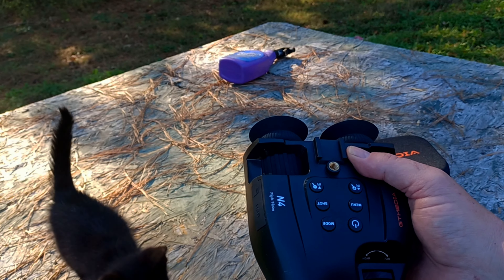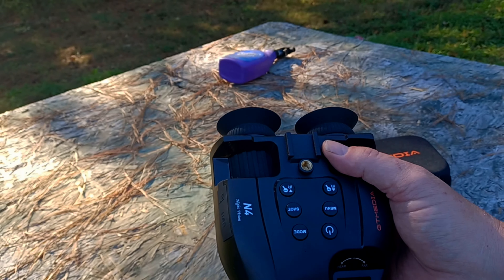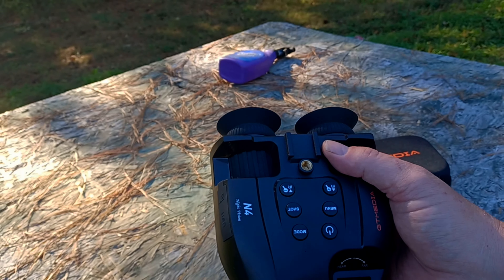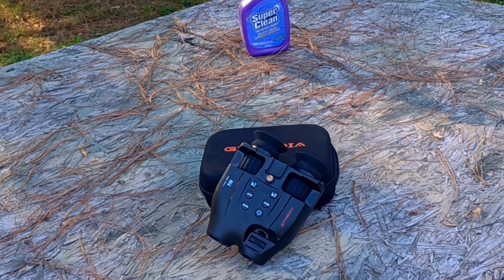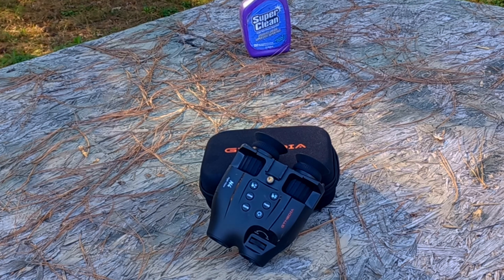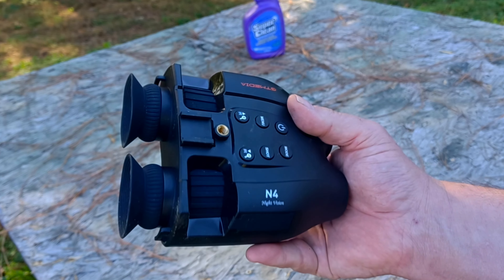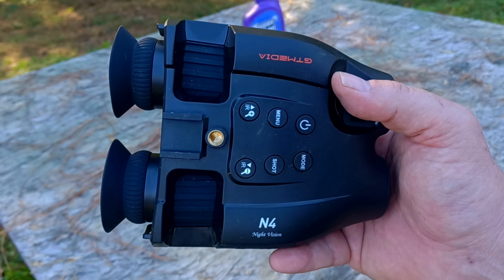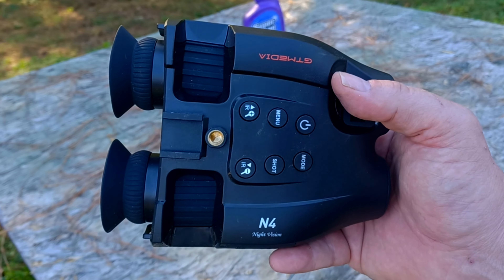GT-MEDIA Wearable Digital 5x Night Vision Binos Full Review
A full review of the extremely high value IPX rated GT Media @gitimes2047 N4 digital night vision wearable binoculars with 850nm illuminator